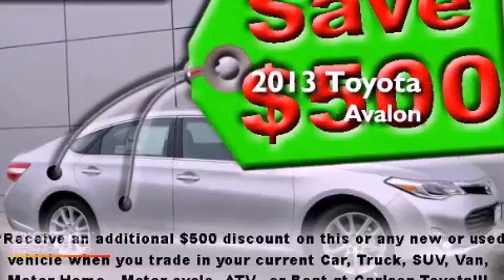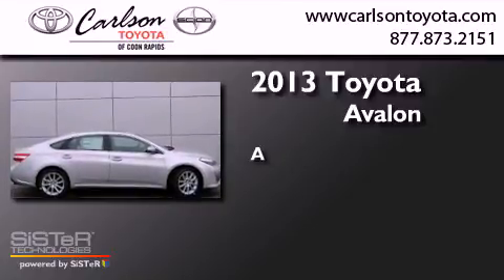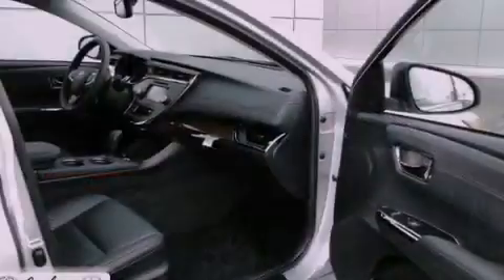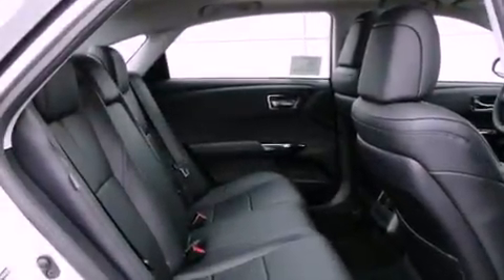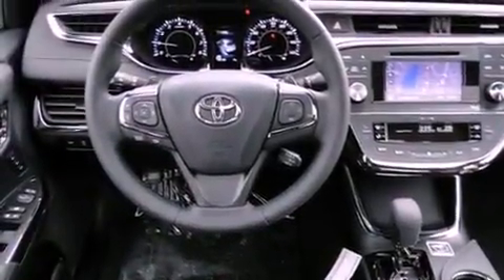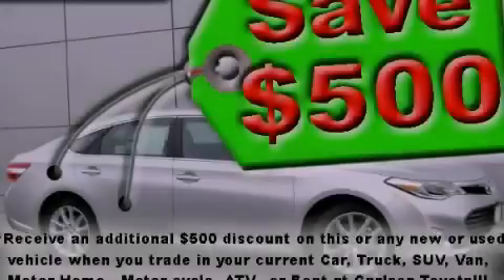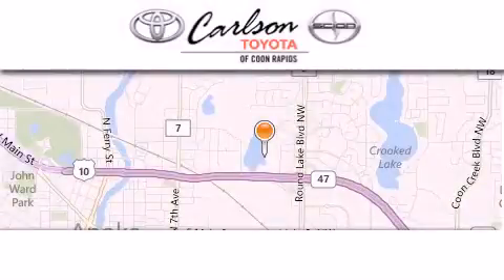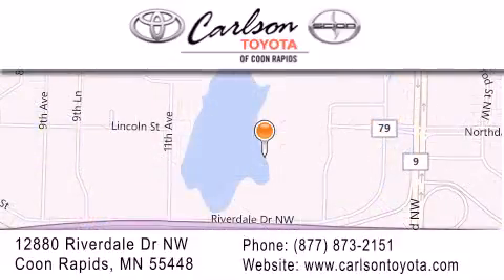2013 Toyota Avalon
Year : 2013
 Make : Toyota
 Model : Avalon
 Engine : V6

 Exterior : Classic Silver Metallic

 Interior : Black
 Stock : 18407